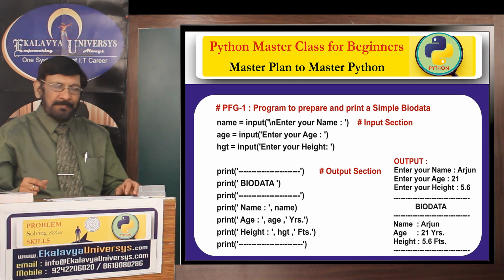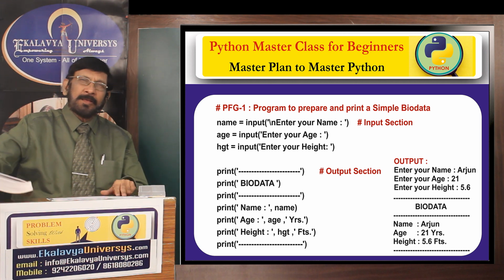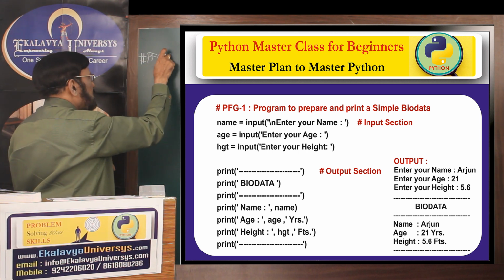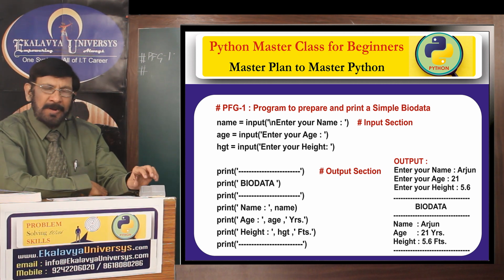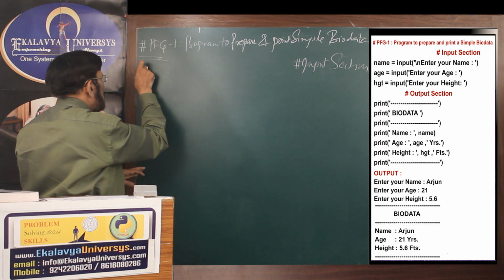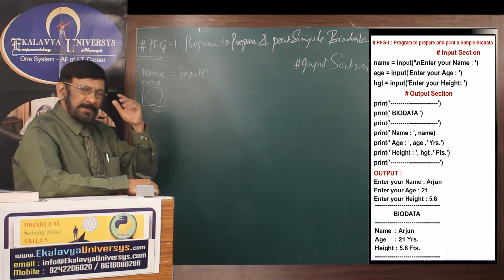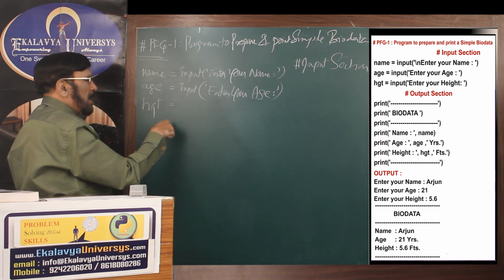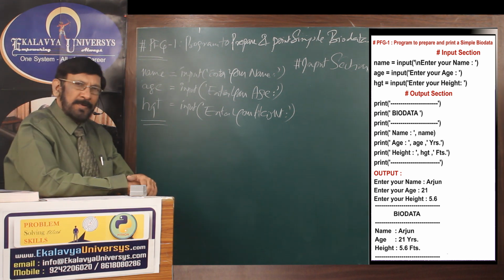PFG-1A: Program to Write Simple Biodata Program (contd)